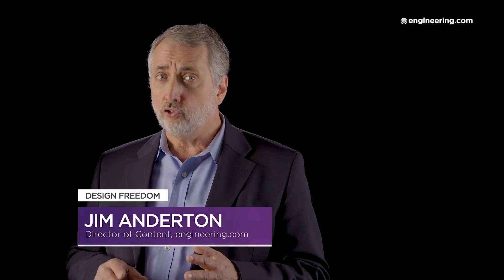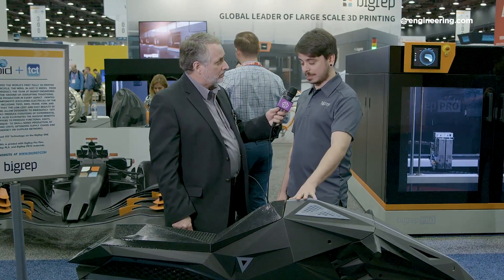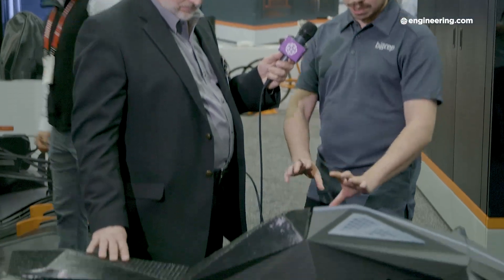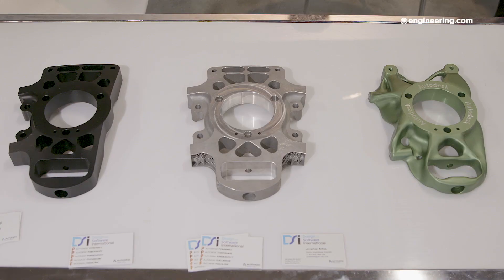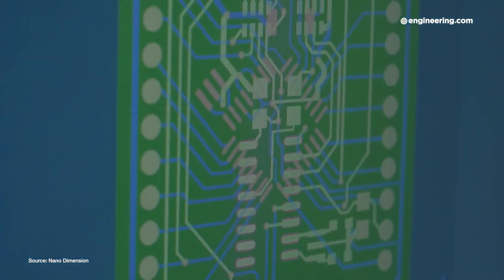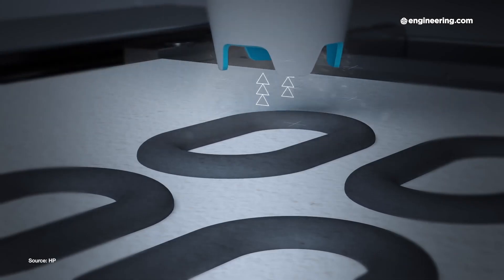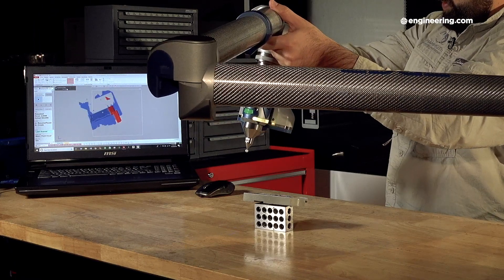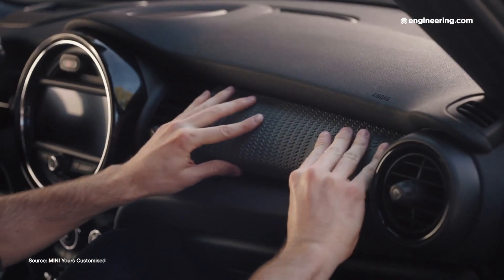How 3D Printing Will Change The Way We Design Everyday Products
We examine how the capabilities of additive manufacturing extend beyond design and change potentially the entire way we think about designing, making and bringing to market products in a broad range of industries, including consumer goods, aerospace, and automotive.

Conventionally, we tend to think of a cost-effective design as one that uses basic shapes, maybe even one that’s literally fabricated from basic stock shapes such as sheet and tube. In subtractively manufactured parts, which are parts machined or formed via a machined mold or tool, design features are decided by compromise. But what if we didn’t need to make these compromises?

Check out the video to see additive manufacturing experts from across the industry weigh in on these opportunities. If the design freedom and other advantages of additive manufacturing technology create opportunities for higher quality and lower cost elsewhere in the product lifecycle, additive manufacturing machines just might become a vital piece of equipment on every factory floor.